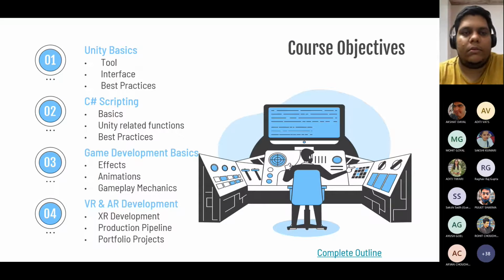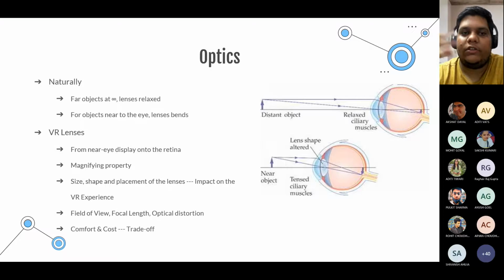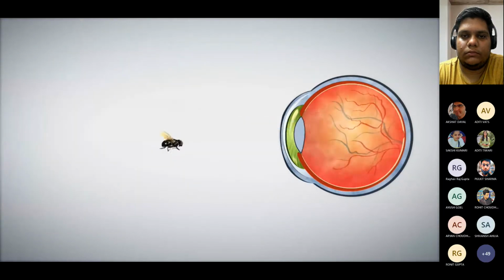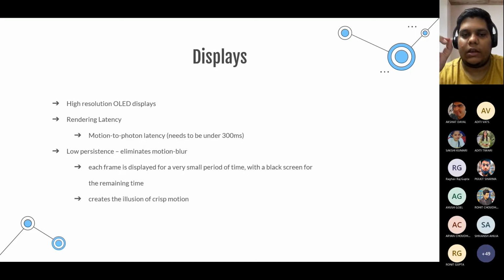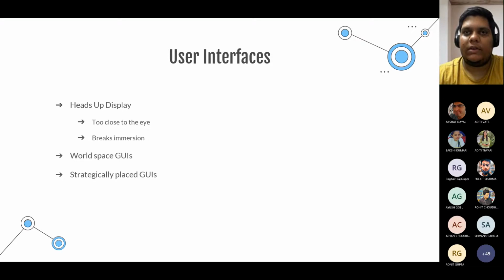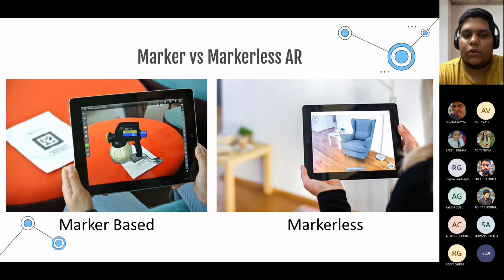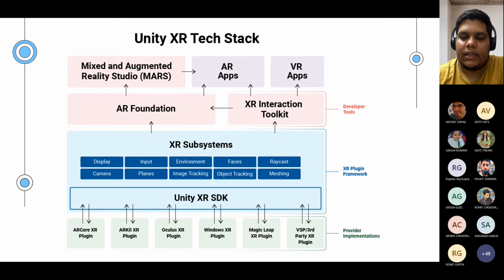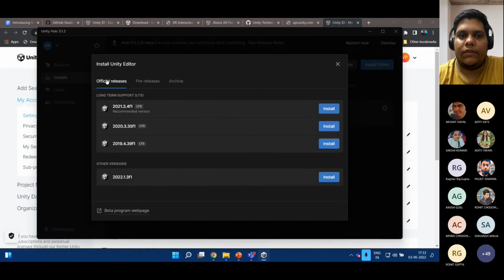Session 2 of Value Added Course on VR Game Development Using Unity for VSIT, VIPS